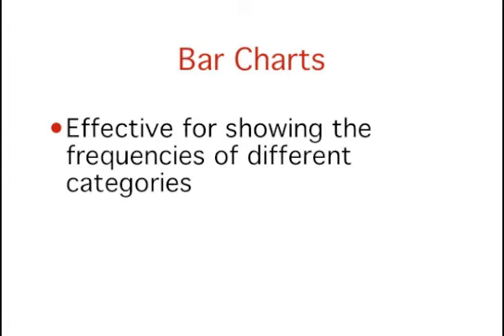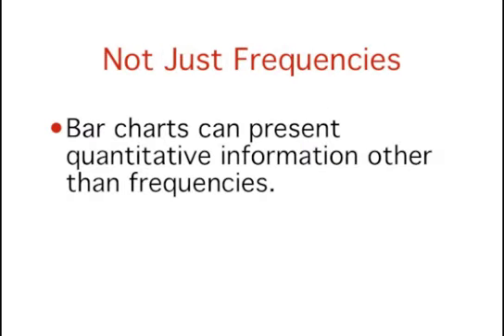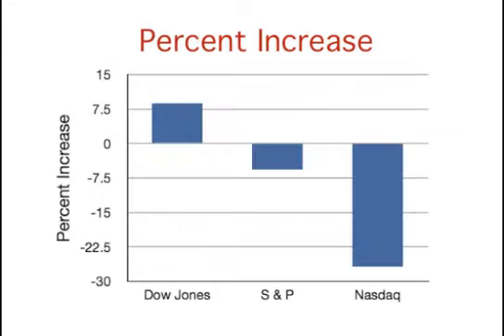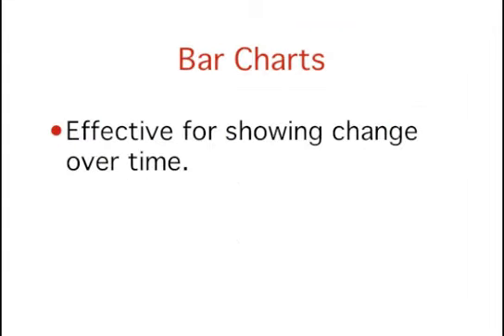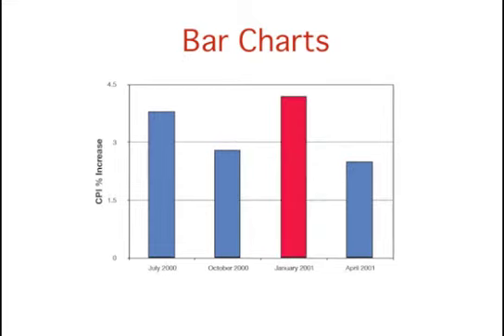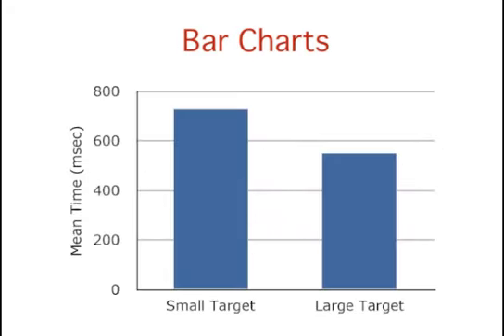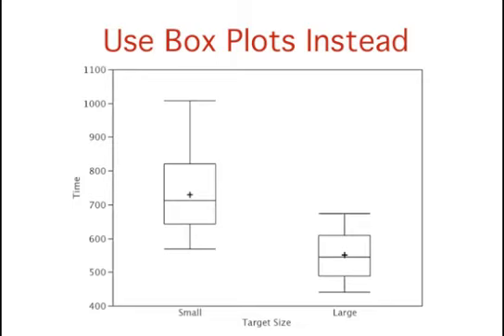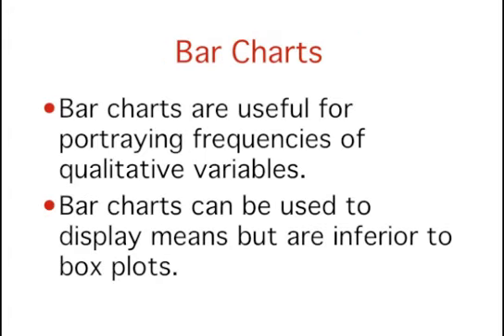Bar Charts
This  tutorial explain the basic nature of Bar Charts.